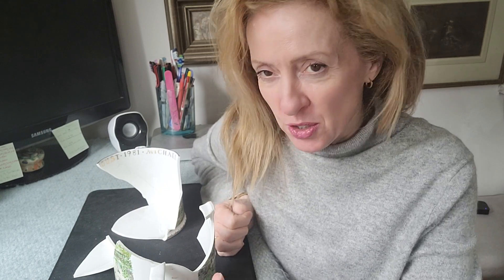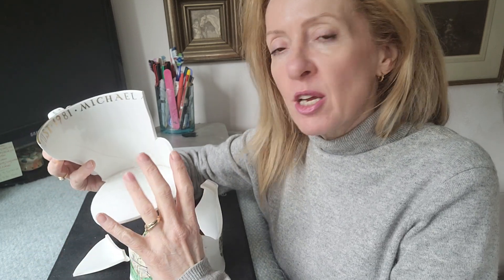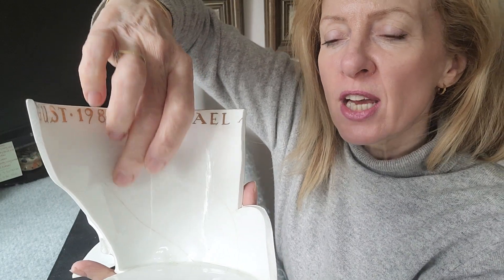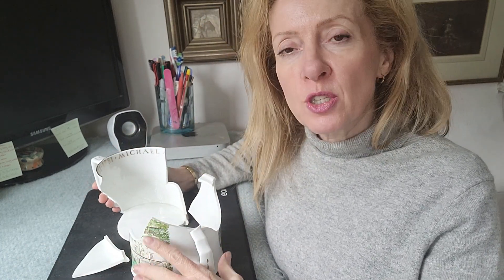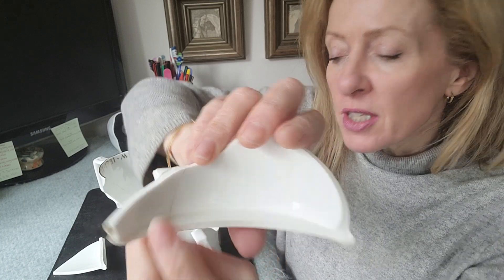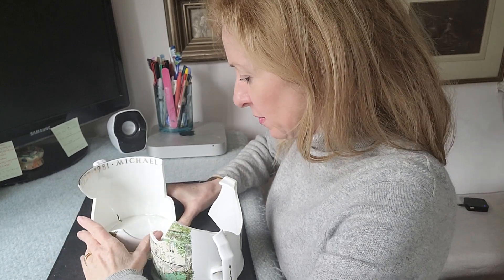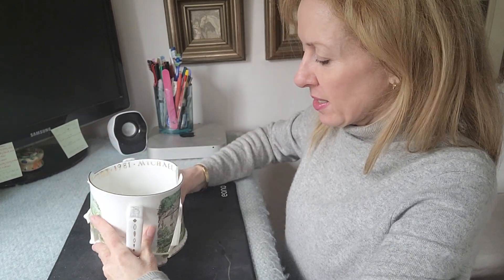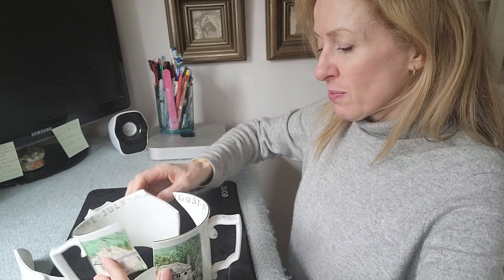Ceramic Porcelain Repair And Restoration/Multiple Breaks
Ceramic Porcelain Repair And Restoration/Multiple Breaks. Join me and start learning the skills of ceramic, porcelain and pottery repair and restoration.
We will be covering equipment, adhesives, bonding, gluing, filling, sanding, painting and airbrushing.

We all have a broken piece of pottery/porcelain lurking in our cupboards which we can all recycle and reuse.

I have been a ceramic restorer for many years after and would love to share my experience with you.

💥 Recommended book:
A beginners guide:
Amazon UK
Amazon .COM

☘ Milliput:
Amazon .com

 🎨 Brushes:
Amazon com.